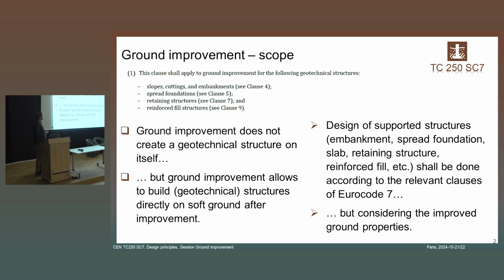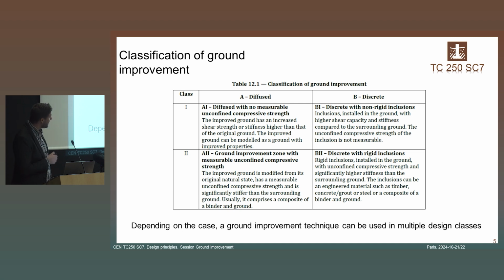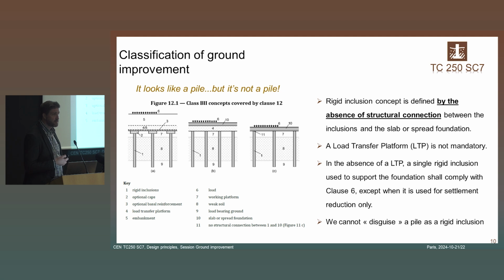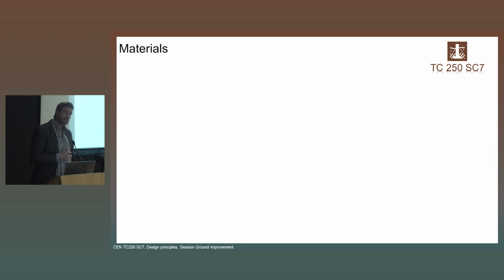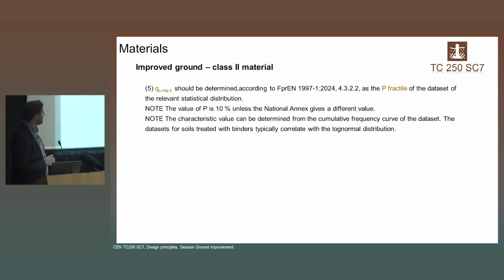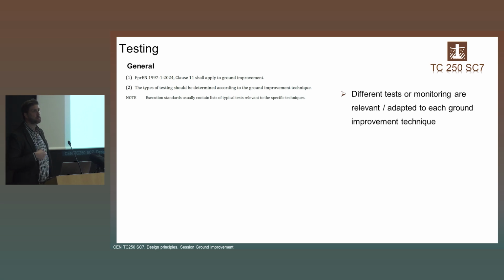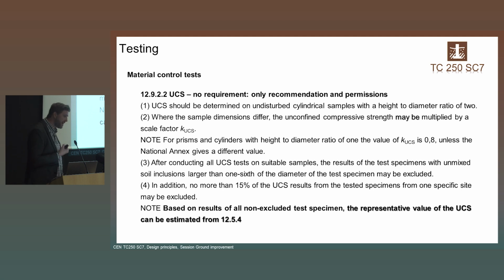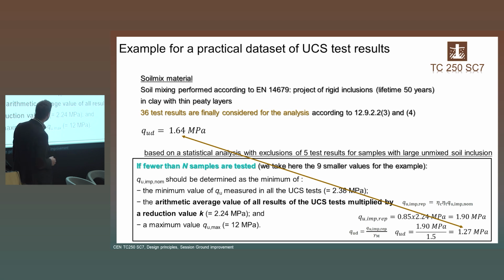AM05 EC7 NICOLAS DENIES